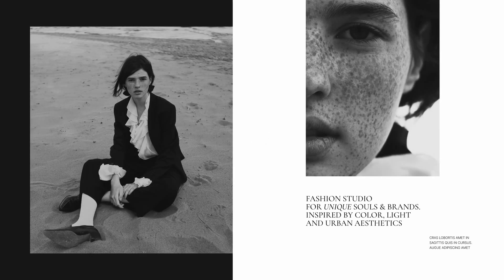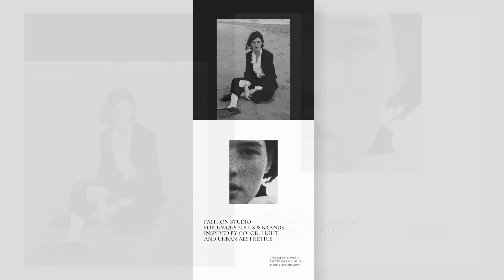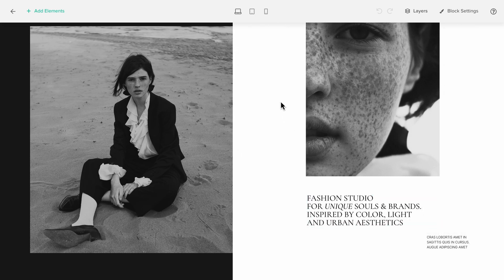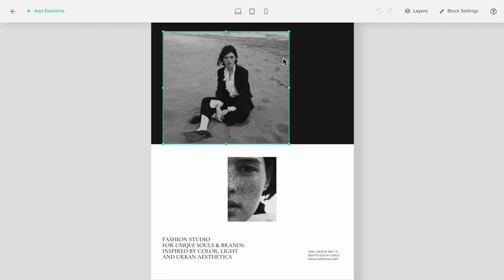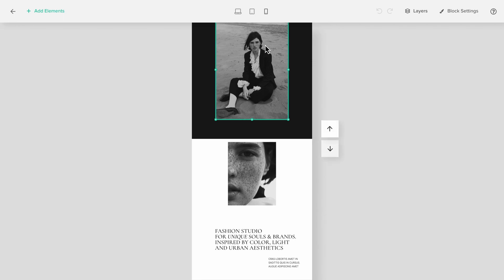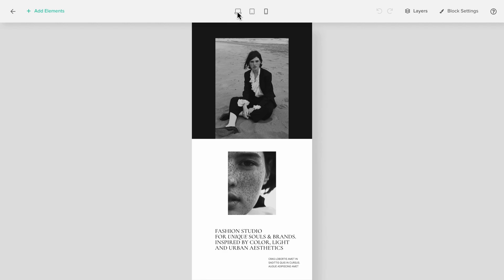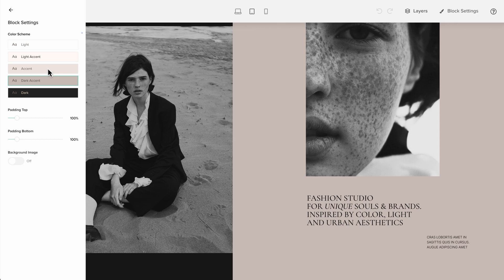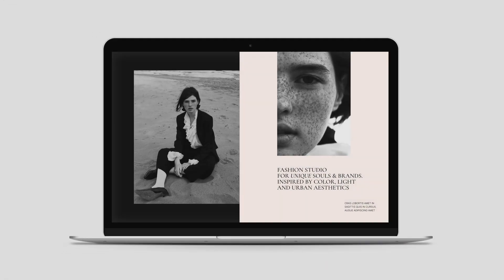Edit your website's mobile view | Flex Editor by Pixieset Website (tutorial)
With Flex Editor, you have full control over how your website looks, no matter the screen size. Once you’ve built the final layout on desktop, switch between the tablet and mobile view, to refine your layout across devices.